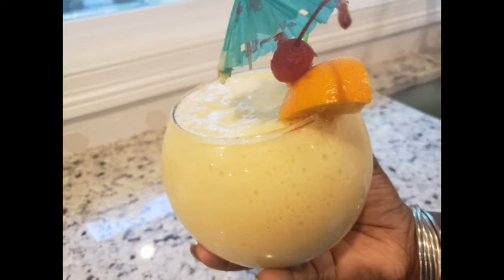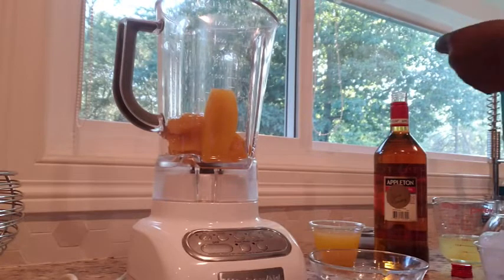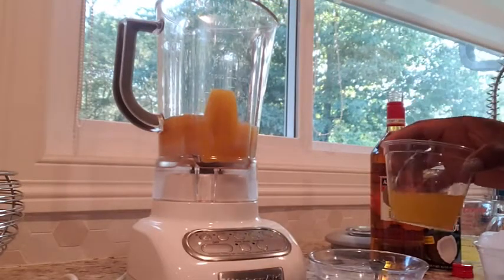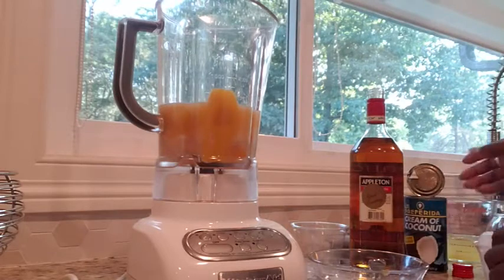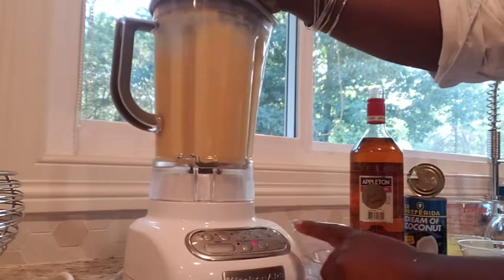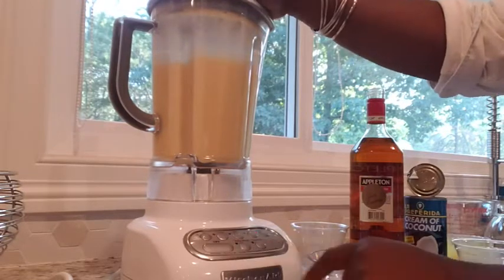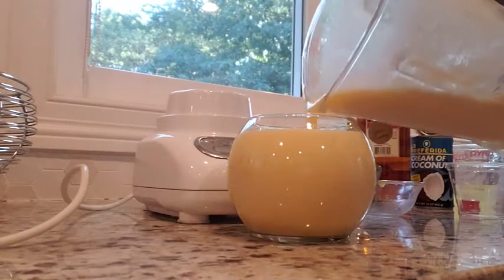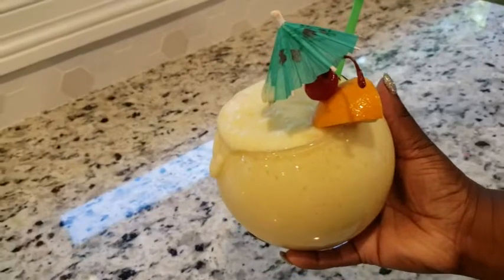Simply Lavish at Home: Mango Colada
It's Thirsty Thursday!   Every week I think I found my favorite, this week it might be actually be the one (until next week).

Mango Colada Recipe
Mango - fresh, frozen, or canned (apparently that is a thing)
Mango Juice
Cream of Coconut
Dark Rum (Appleton at my House)
Nutmeg
Ice

Blend that all together. Enjoy!